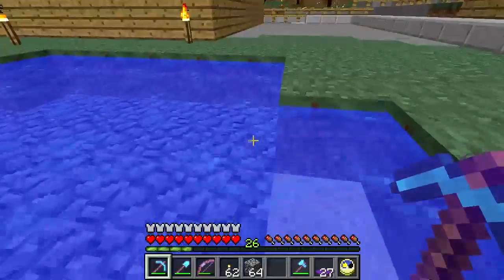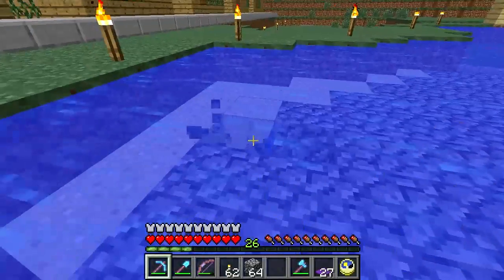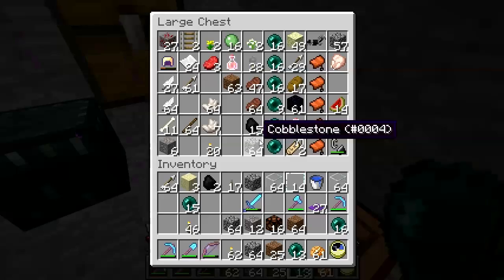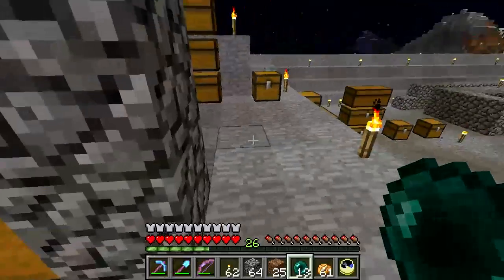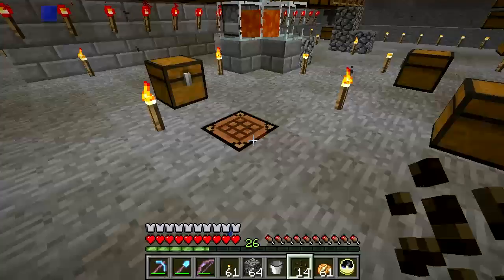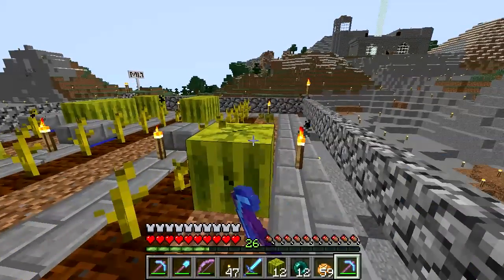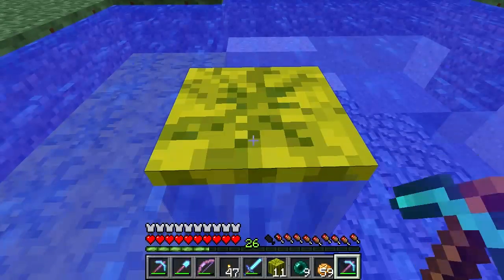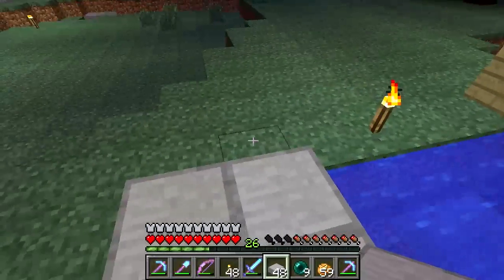E-035- Pool Lining - Hermitcraft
Fixing up the pool some more and a melon farm for the pool lining